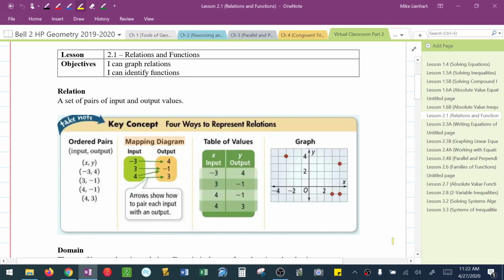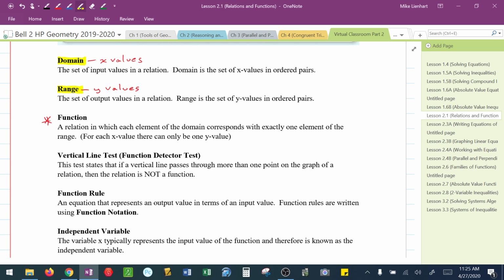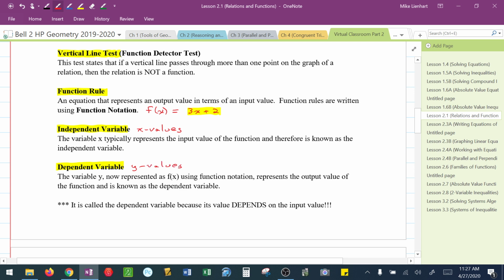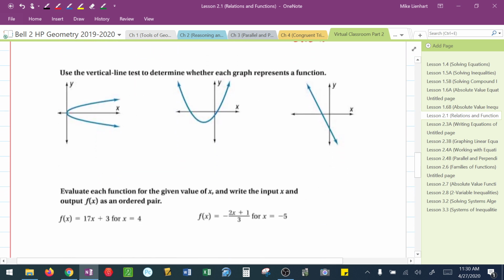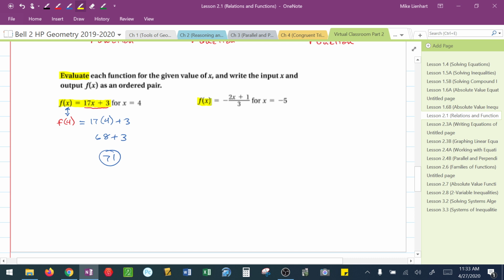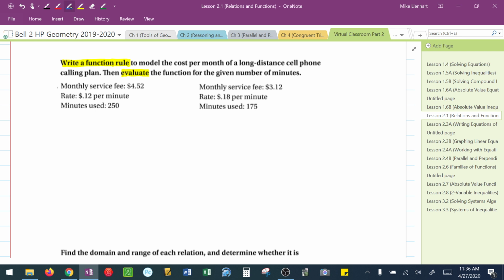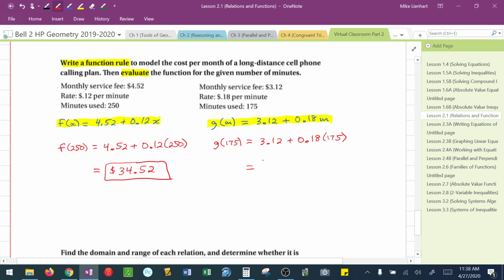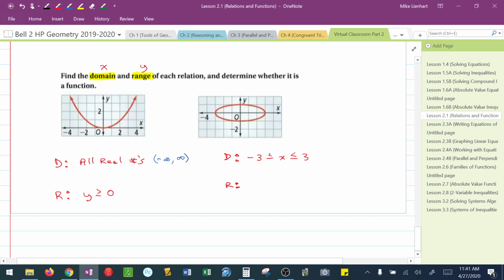Relations and Functions